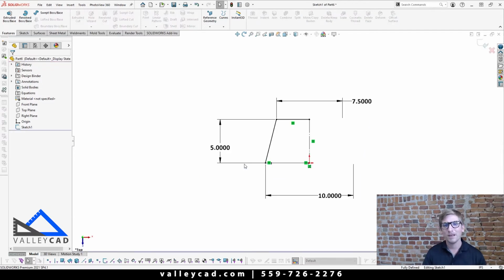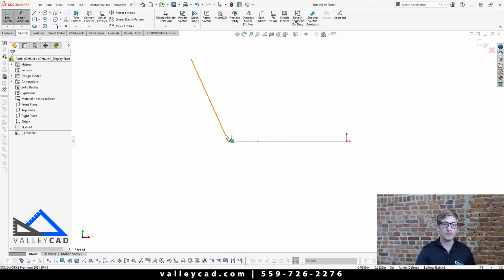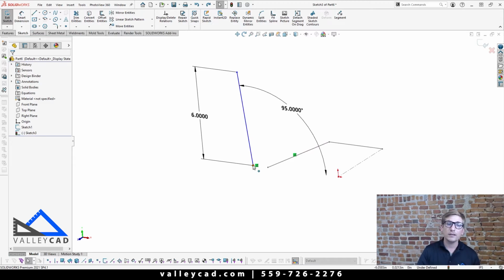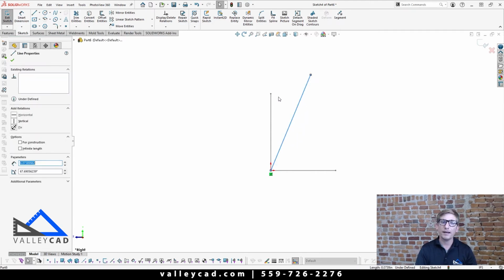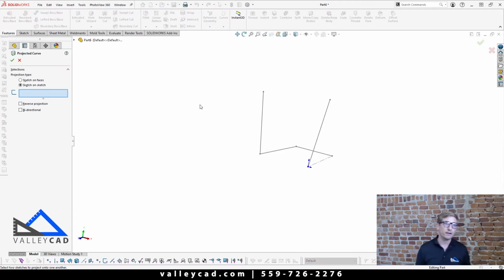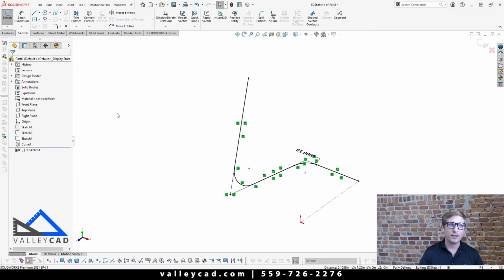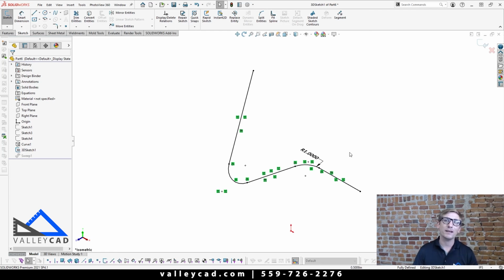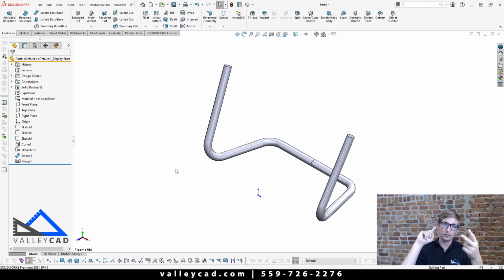Take a Break with Valley CAD | SOLIDWORKS | Projected Curve | 3D Sketch | Fit Spline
Good Morning! In this Take a Break we're going to work through reverse modeling. I will also teach you how to implement Project Curve, Make a 3D Sketch, and utilize Fit Spline in SOLIDWORKS.